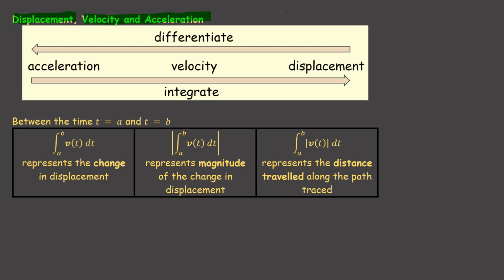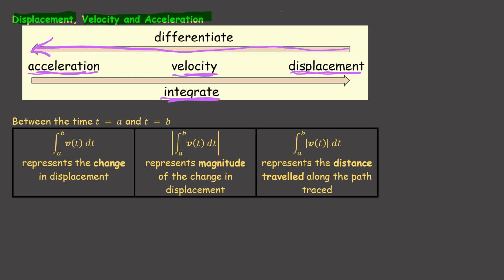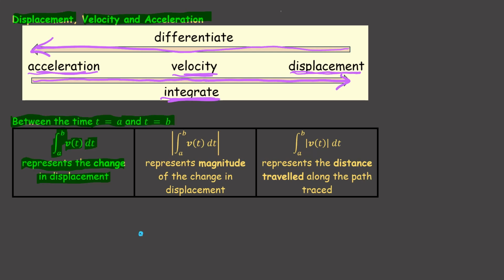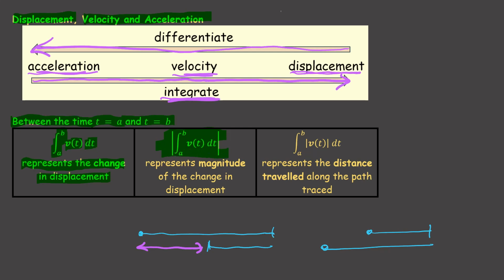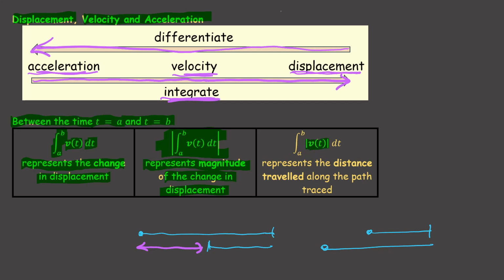Ch 7 Vector Calculus Displacement Velocity Acceleration